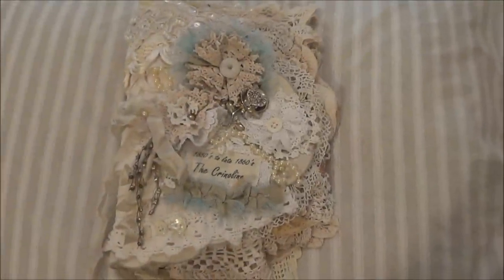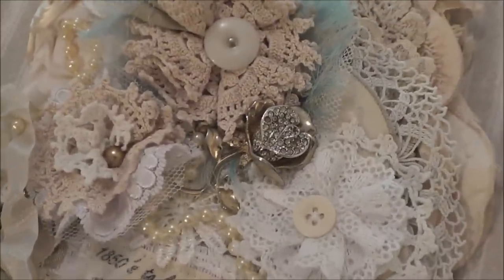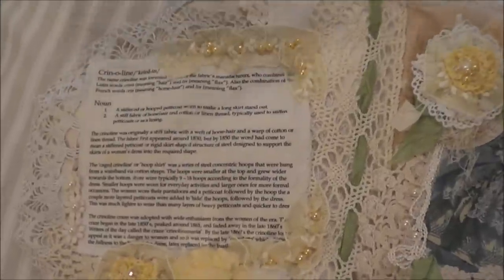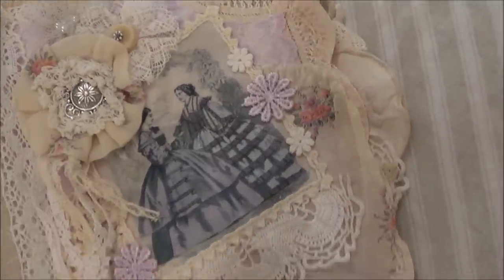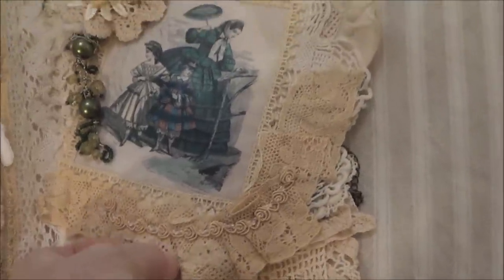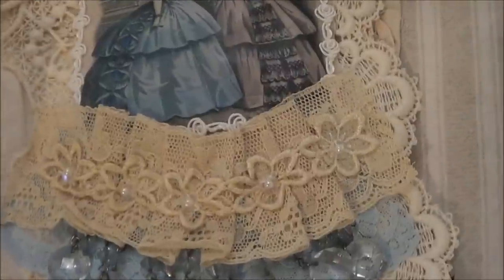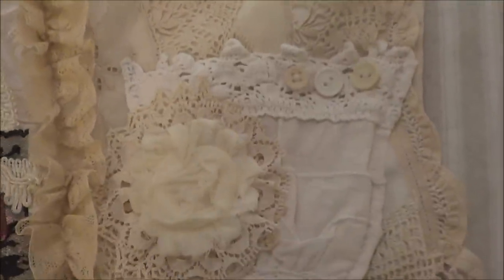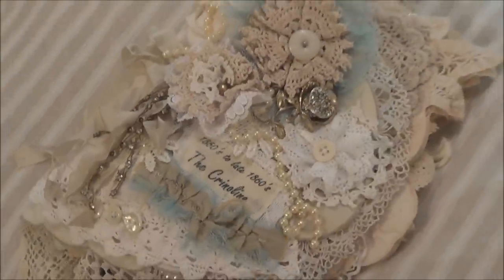Fabric/Lace/Doiley Book Part 3 - Final 'The Crinoline'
The Crinoline - My first fabric/lace book :)
I hope this doesn&#39;t make you too dizzy!!! Open this box up fully for links to other ladies who have made fabric/lace books, they are linked below:

and there may be many others that I haven't seen yet ...

I'll add the information from the inside front cover tomorrow :)